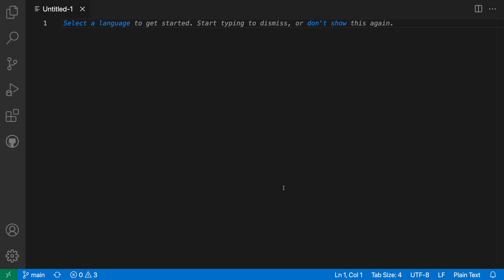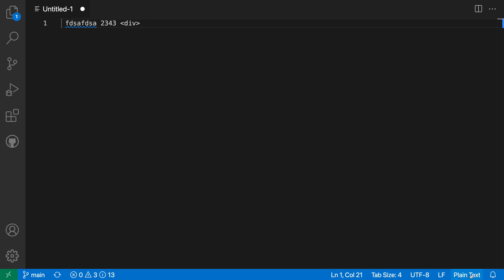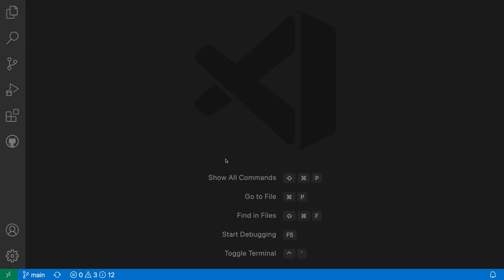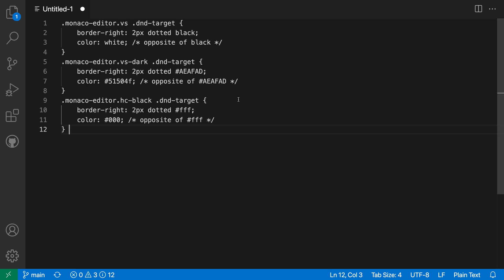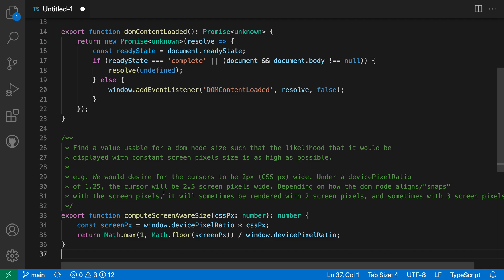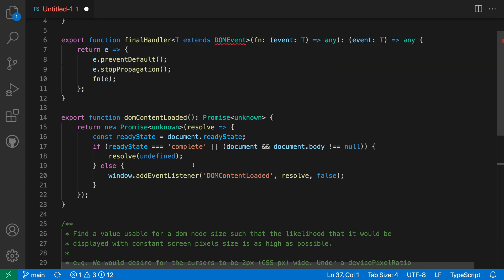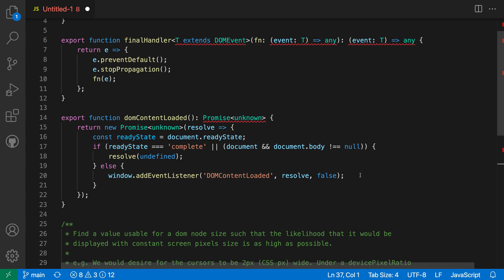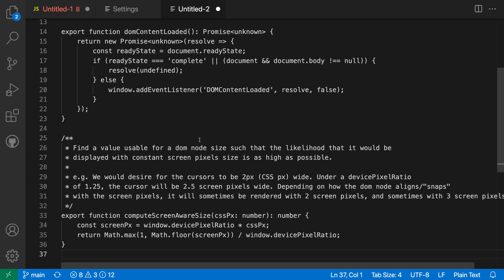VS Code tips — Automatic language detection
When you write code in an untitled file, VS Code will automatically infer the language based on the file's text.

You can always select the language yourself too using the language mode item in the status bar.